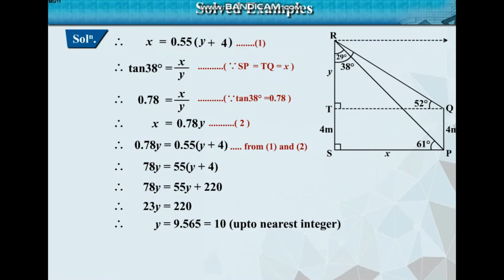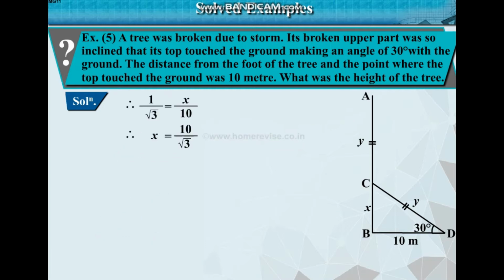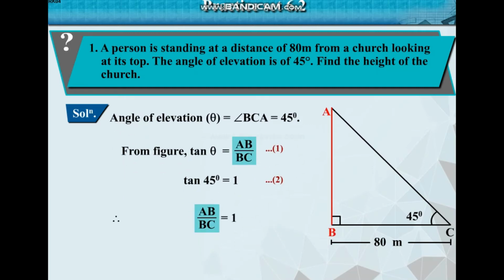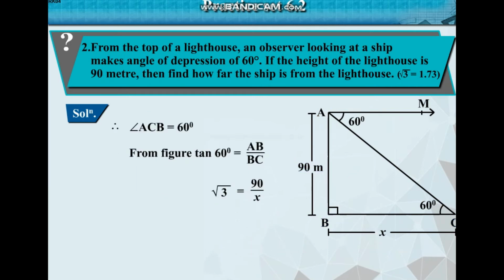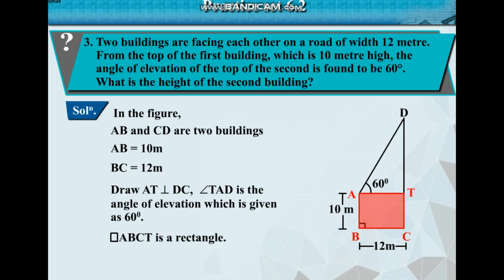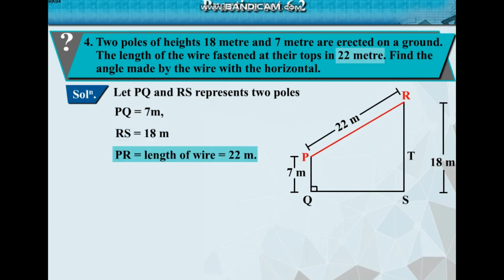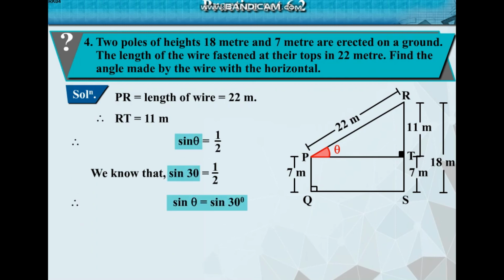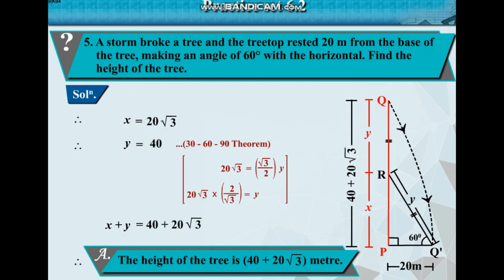10th STD GEOMETRY Lesson No.-6 TRIGNOMETRY -Practice st-6.2 Part-8